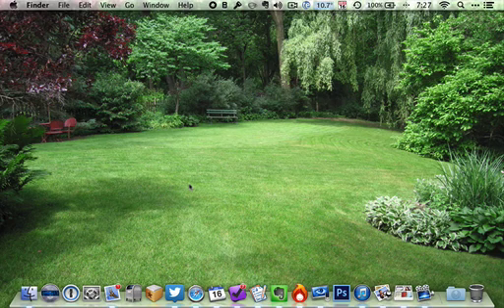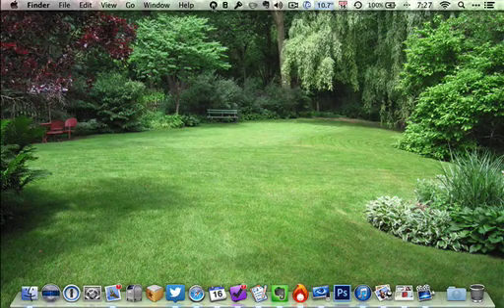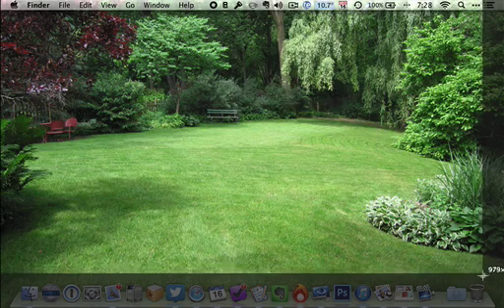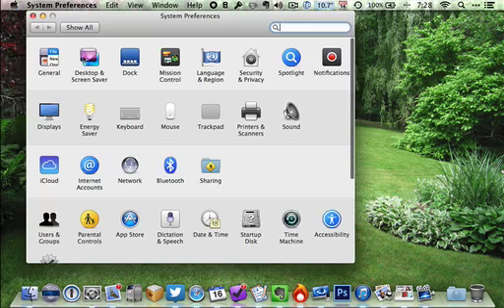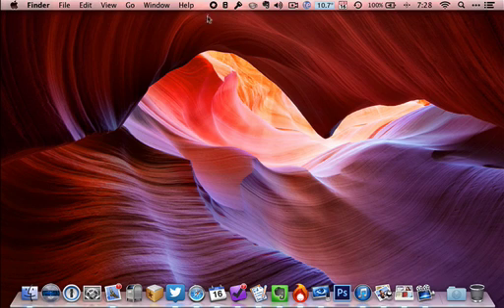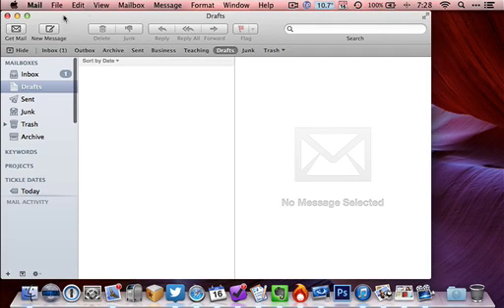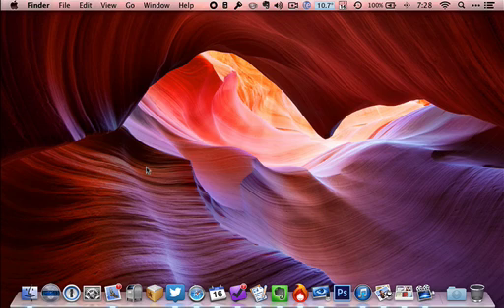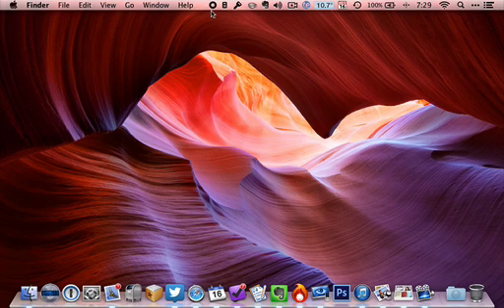Tapes for OS X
Tapes is a cool little screencasting utility making those quick little screencasts that make you more efficient in answering emails, giving feedback to students, etc.